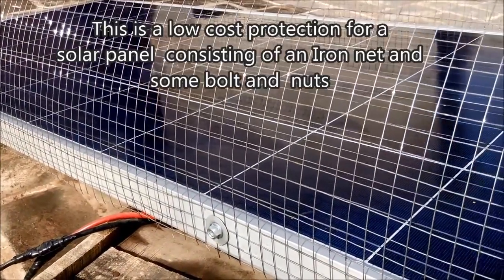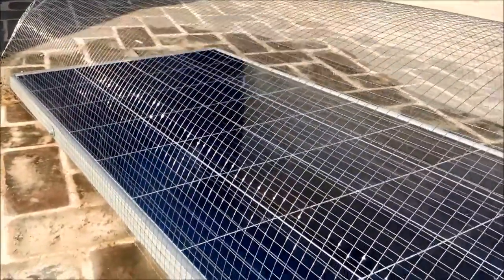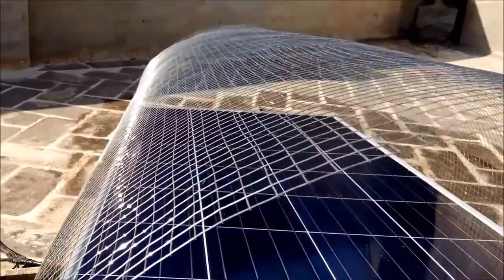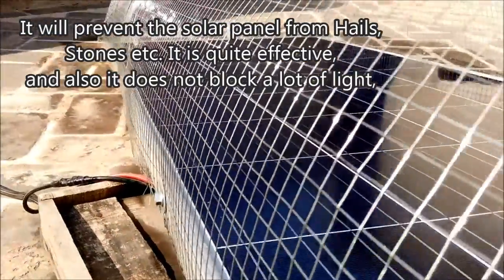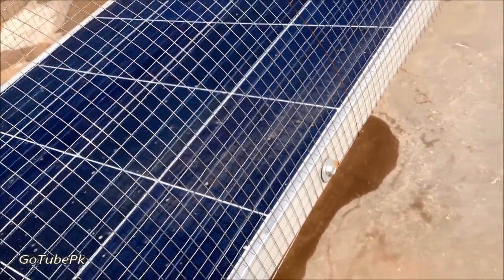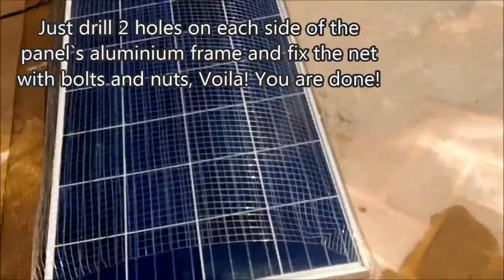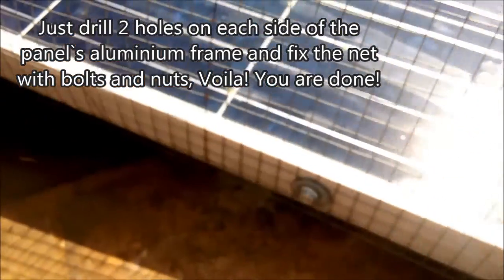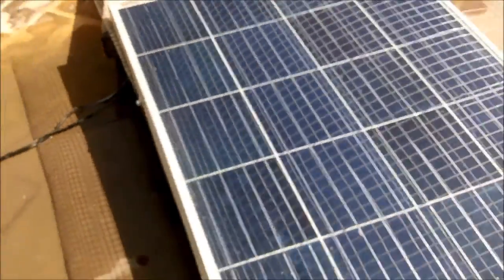Low Cost Protection for Solar Panels... in Under 5 Dollars!!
This video shows basic low cost protection for Solar Panels from objects which could harm the Panels.